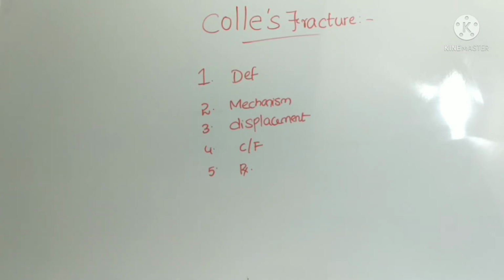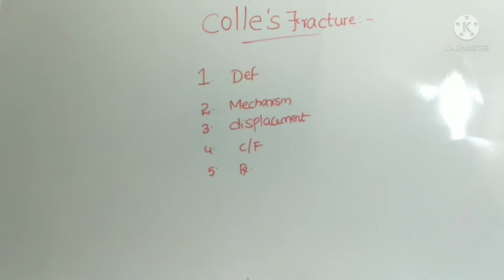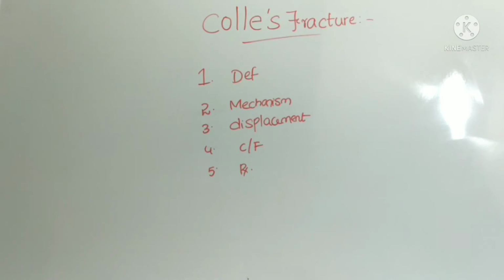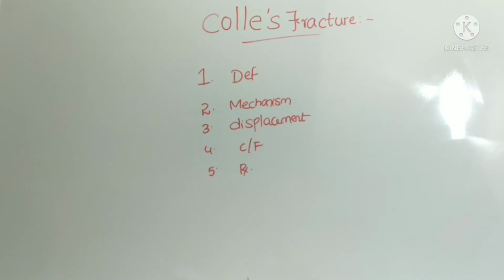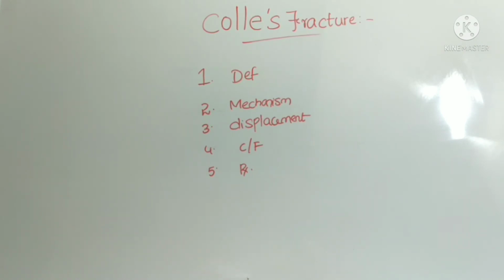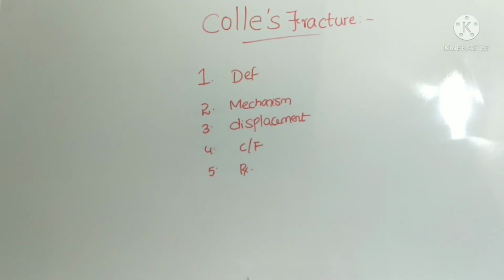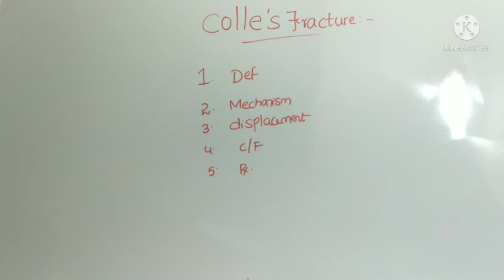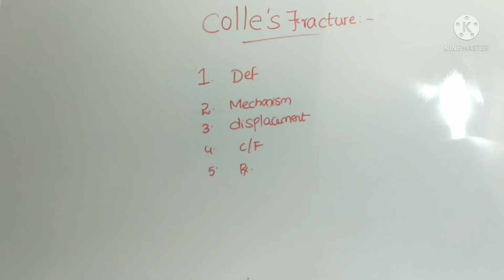COLLE'S FRACTURE # drswarna#Ayurvedic#Ayurveda#bams#Ayu#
Do Like ,Subsribe & Comment the needed topics for you👍🏻will provide
Thanku🙏